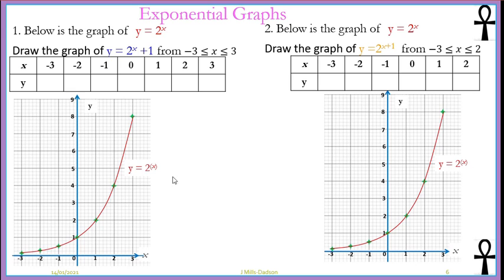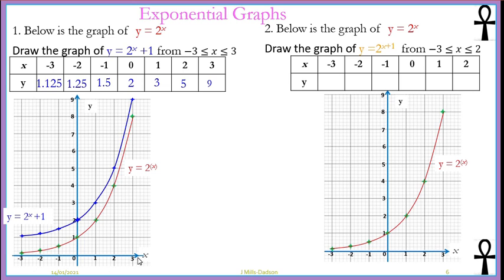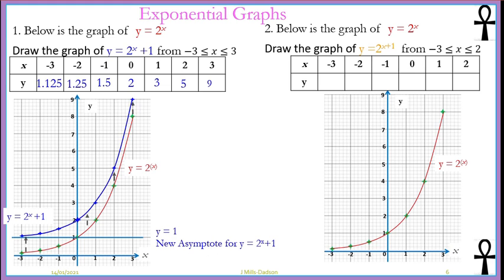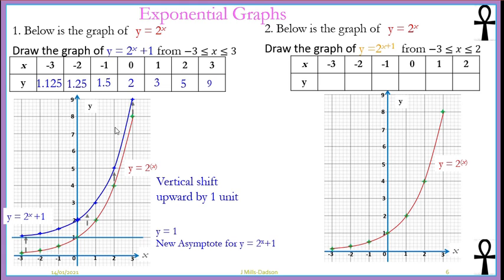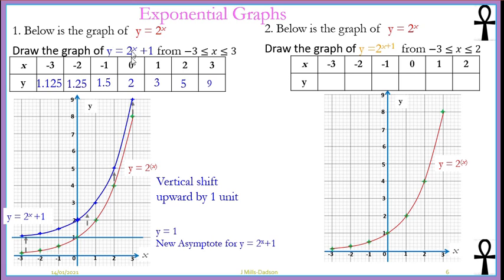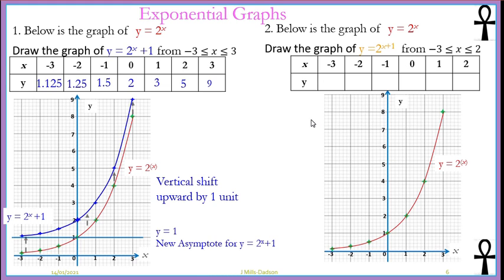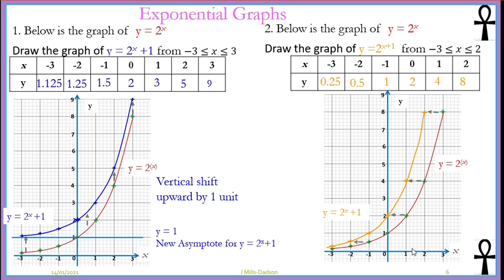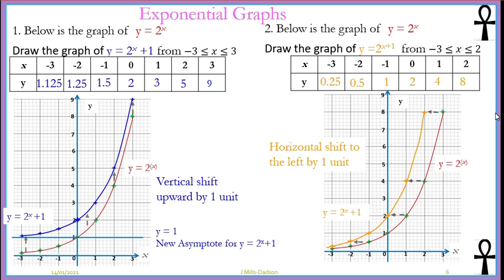Exponential Graph Part 5 Shifts in Exponential Graphs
Shifts and transformations in exponential graphs